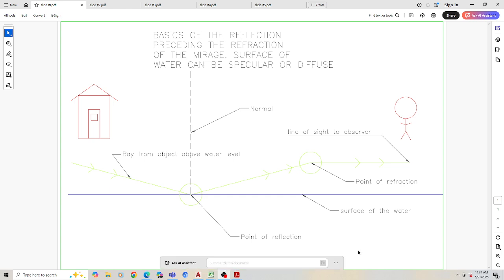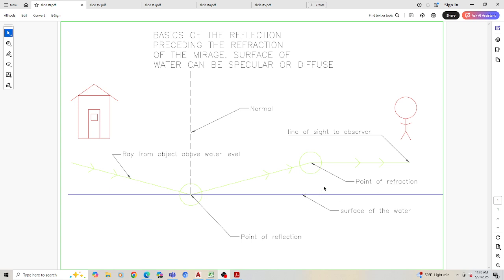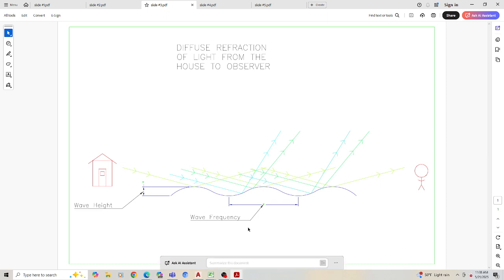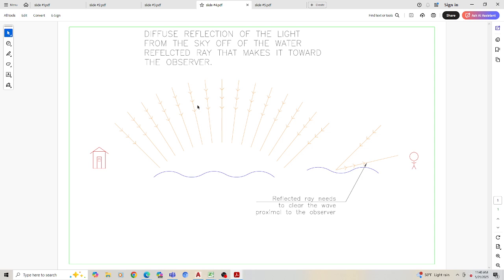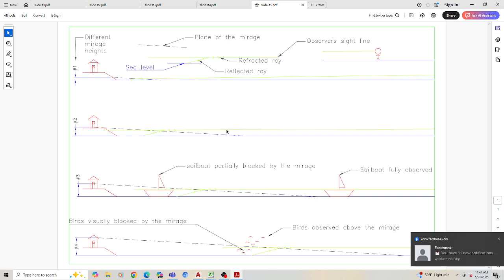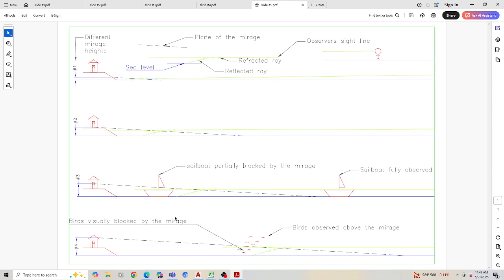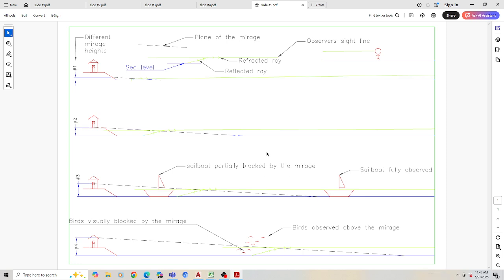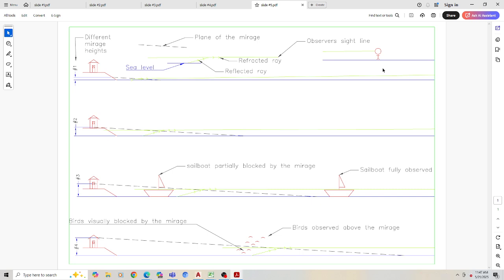Reflection of light off of the water and how it contributes to Mirage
I, like many others study low angle observations across the water. We observe visual obstruction, inversion of distant objects below the objects as well as no obstruction at all. This needs to be explained. I believe that I have a working model that can lead to creating that explanation. My content is always a work in progress. Feel free to constructively comment on the mechanics of my explanation.